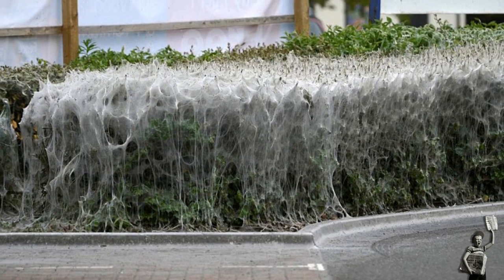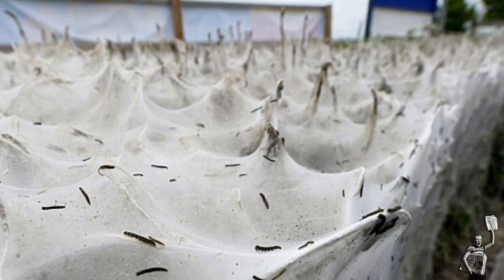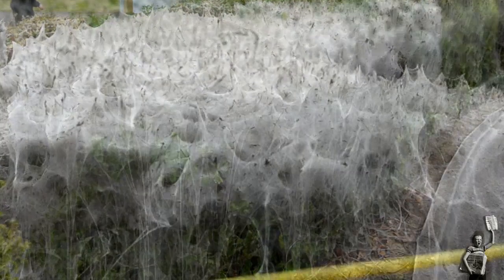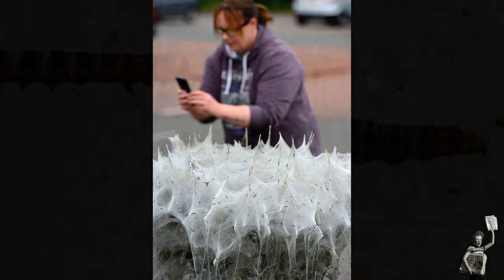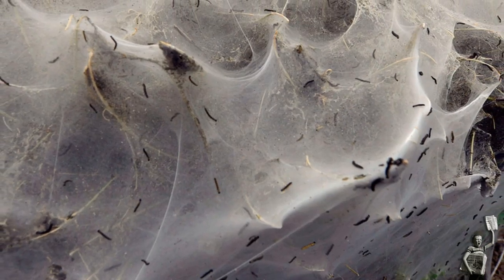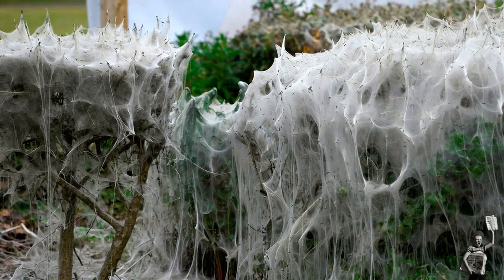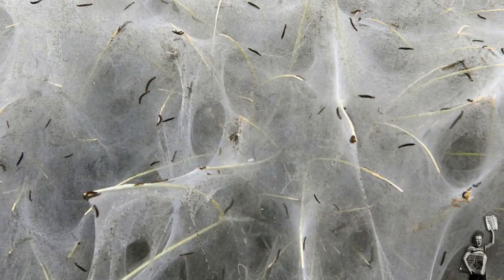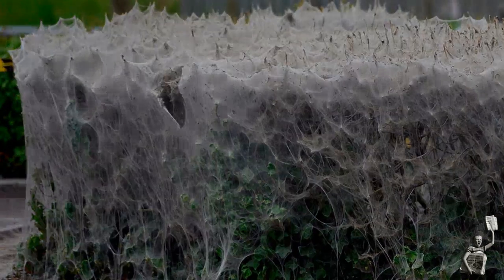Stunning footage captures hungry caterpillars covering car park bushes with giant 'candy-floss' web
If only there was somewhere to buy some bug spray! Huge caterpillar web completely cocoons a 30ft long bush in DIY store car park

Thousands of caterpillars work together to create sticky, silky protection web across a 30ft long bush in Stirling

The silk blanket, so thick it looks like plastic, protects the caterpillars as they prepare to chrysalis into moths

It took the creatures just days to create the natural wonder around a bush - which is now a big draw for the locals